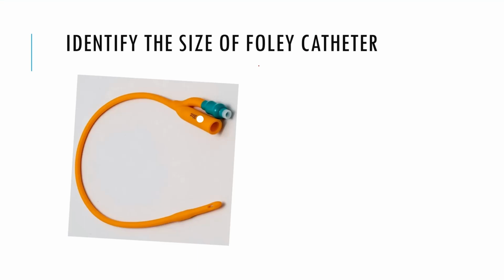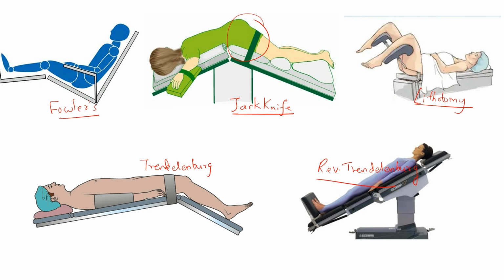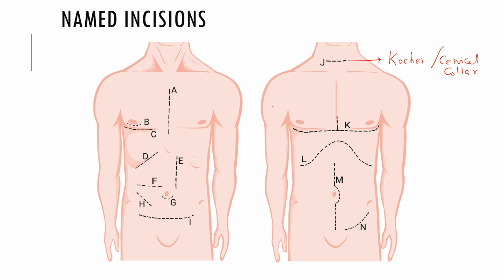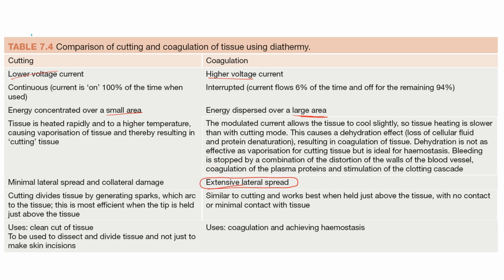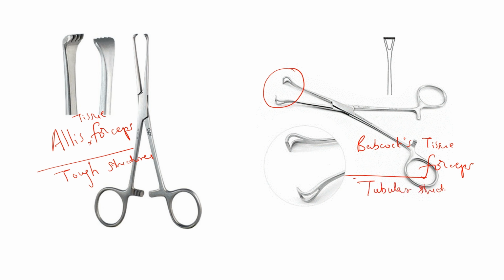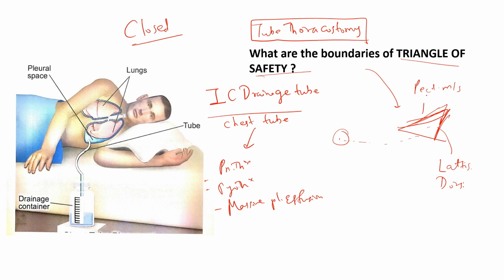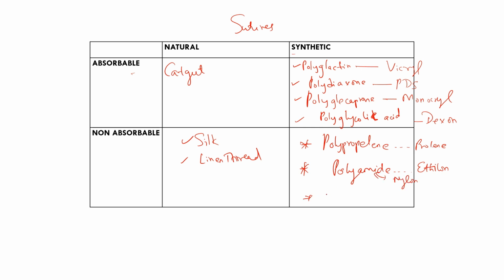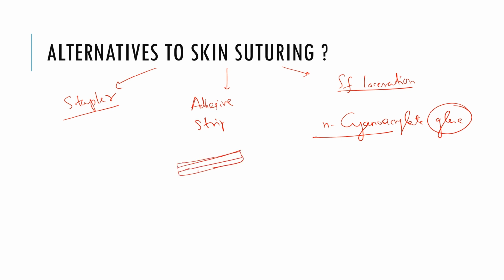NEET PG IBQs Part 1//DR.NBKSURGERY MADE SIMPLE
Image Based Questions for NEET PG

00:05 Intro
00:27 Common Instruments
03:48 Surgical Positions
07:00 Operative Instruments
10:29 Named Surgical Incisions
13:50 Operative Instruments contd..
21:22 Drains
26:42 Operative Instruments contd..
28:12 Suture materials
32:49 Suturing Techniques